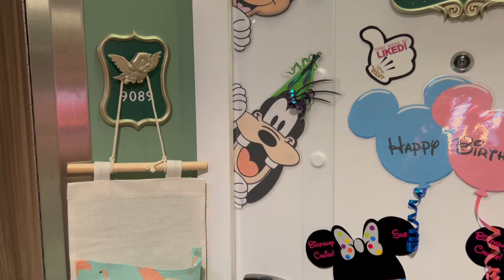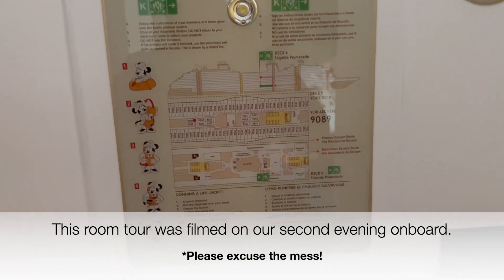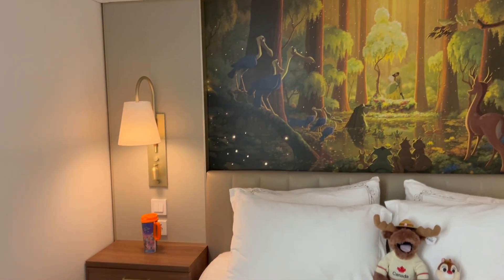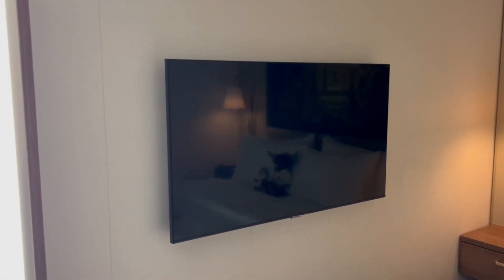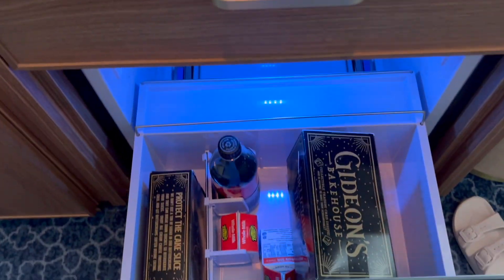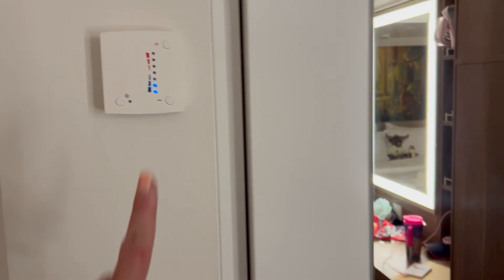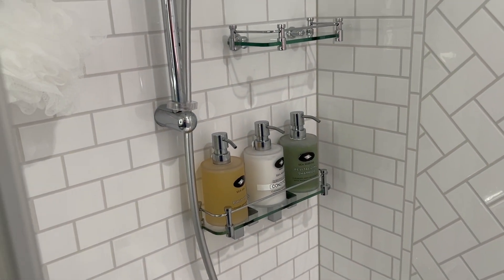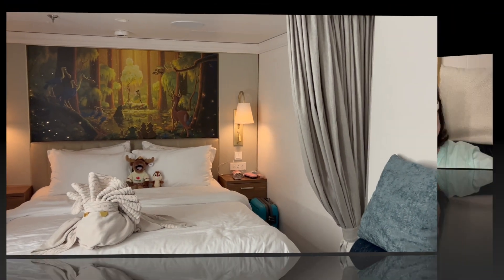Disney Wish Inside Stateroom Tour 9089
If you are new to my channel, My name is Kelly and I create Disney, Travel and Lifestyle vlogs.

Today’s vlog is a room tour of my inside stateroom, no.9089.

A HUGE shopping haul from Walt Disney World and my Disney Cruise and my final thoughts.

If you enjoy this vlog, check out my other vlogs on my channel, click the "thumbs up" 👍🏻and please subscribe and click the notification bell 🔔 to be the first to know when new content is available.

As always, remember to never stop dreaming and stay magical!💕☁️